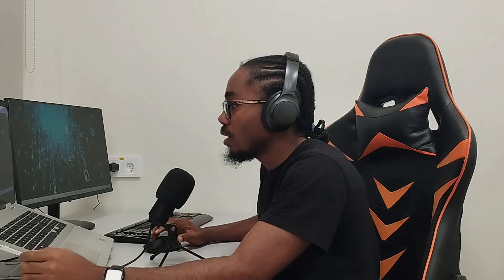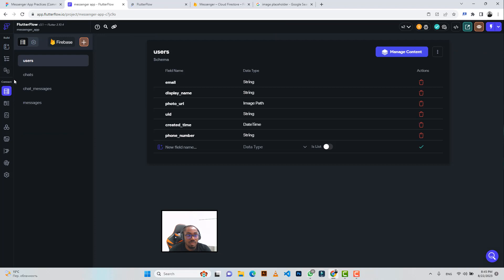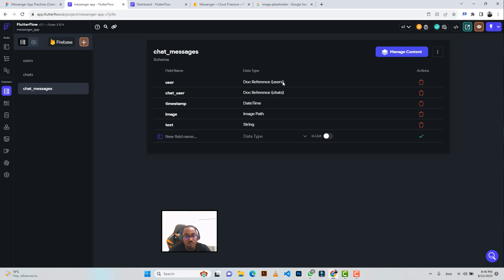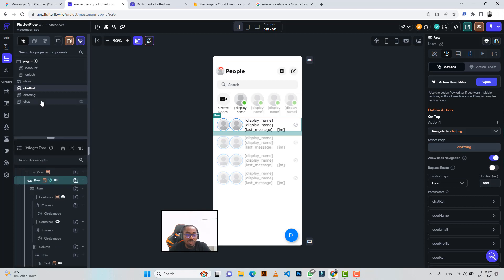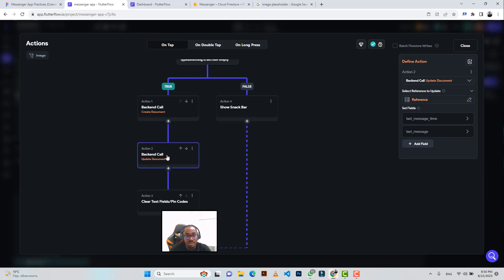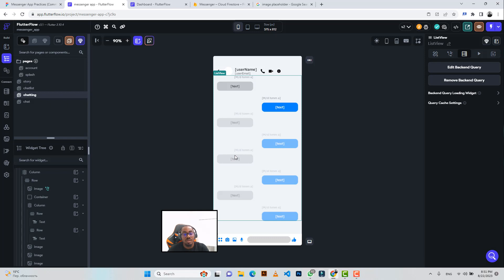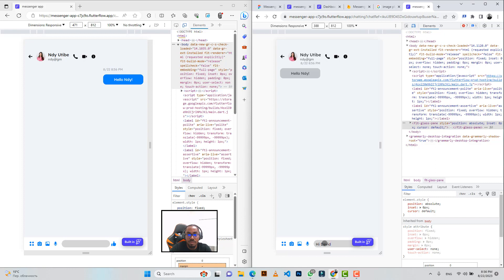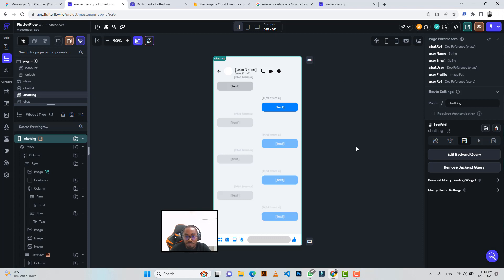How to build a Messenger app without coding using FlutterFlow - Part 3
In this tutorial you will learn how to build a Messenger app without writing any line of codes using FlutterFlow and Firebase

This tutorial series covers frontend, backend and firebase

How to build a Blog app without coding using Flutterflow AI Gen with Reply comments functionality